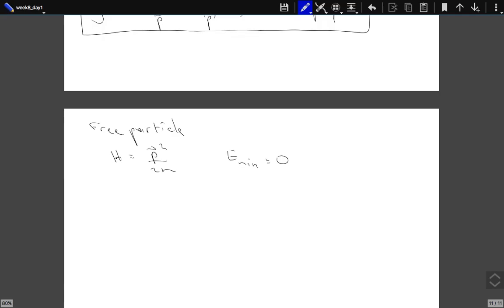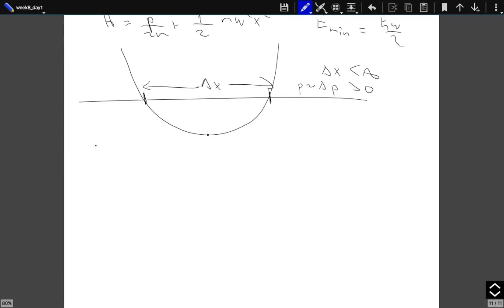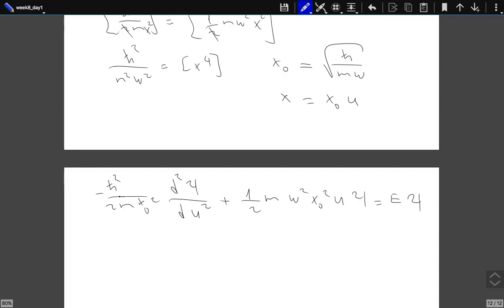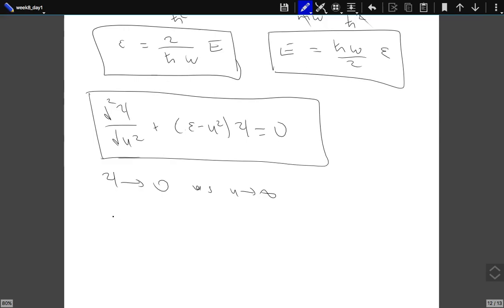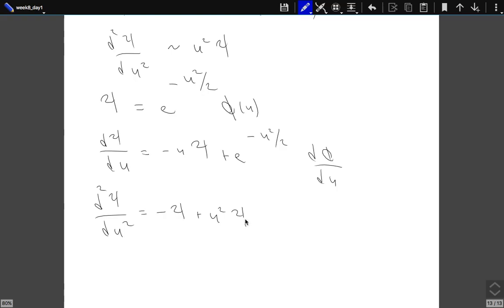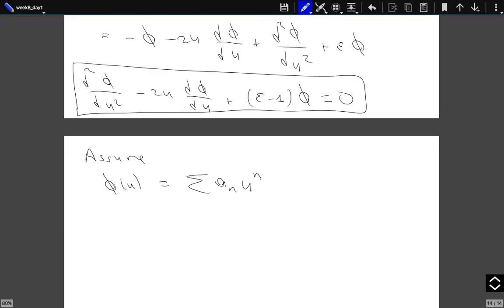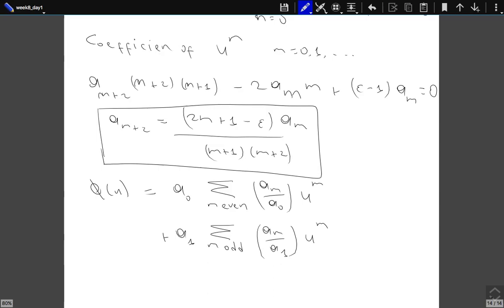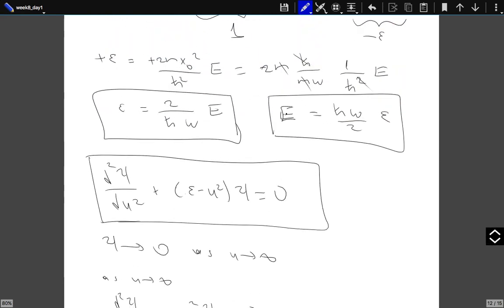20162 Phys507 Week8 Day1 Hour2